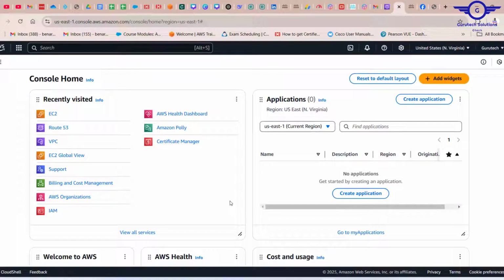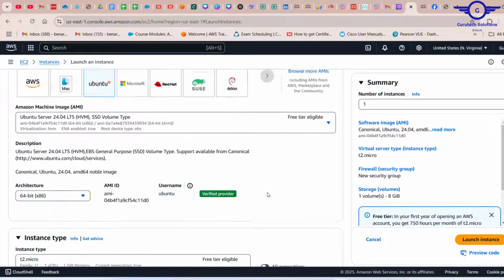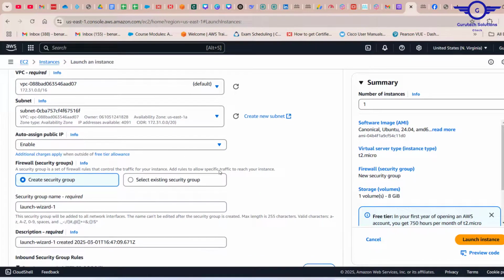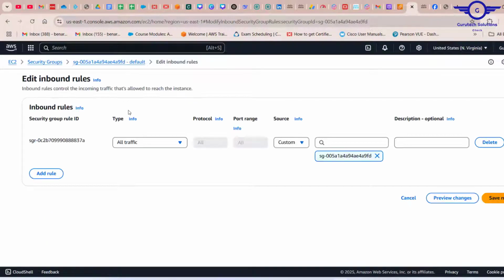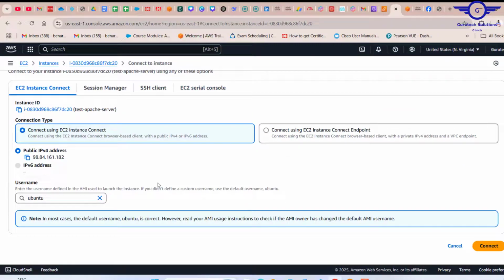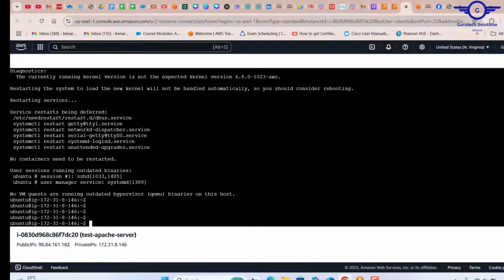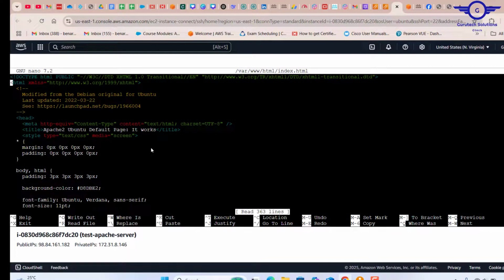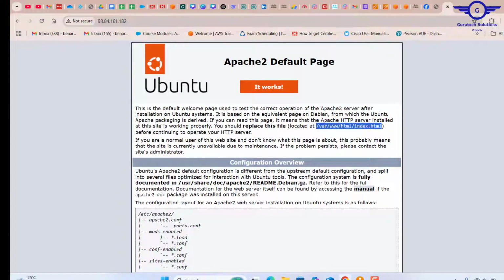Installing an Apache2 Web server on Ubuntu 22.04 using AWS EC2 | Deploy Apache2 on EC2 Ubuntu 22.04